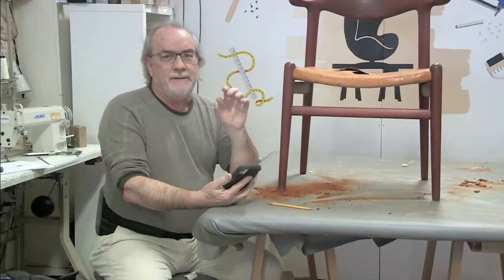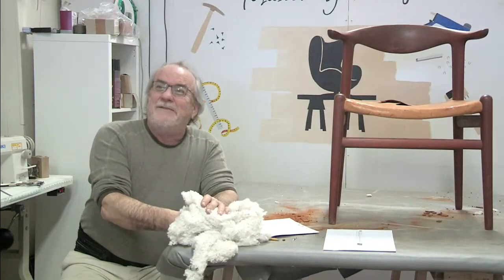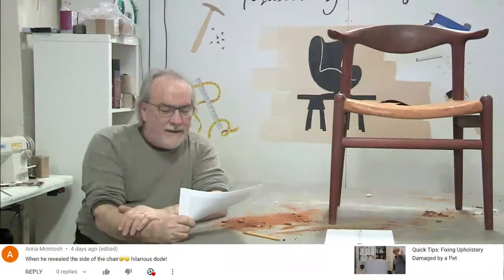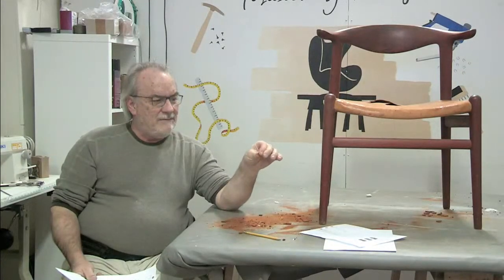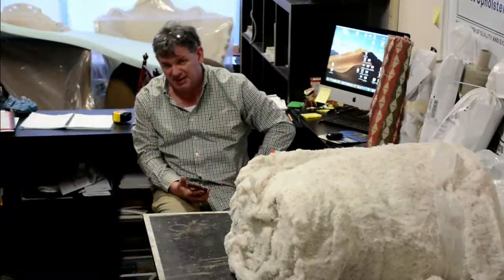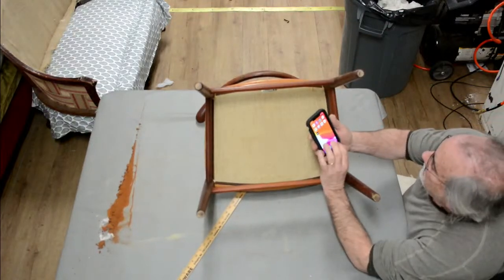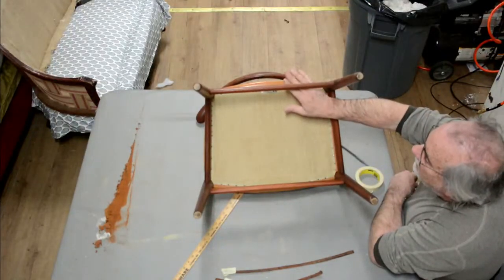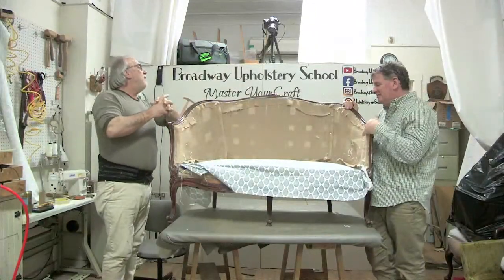The Upholstery Show! LIVE! - Tips, Projects, Tools & More!